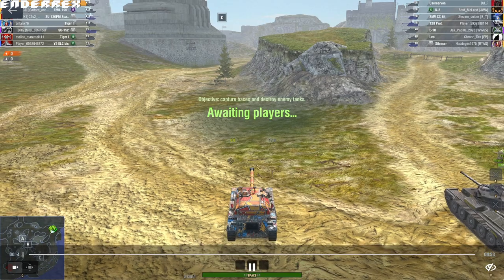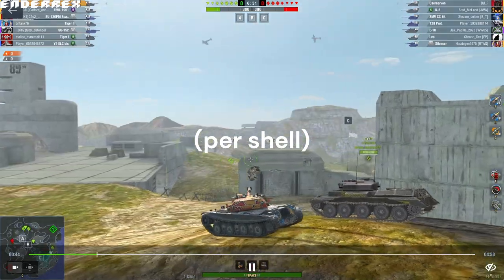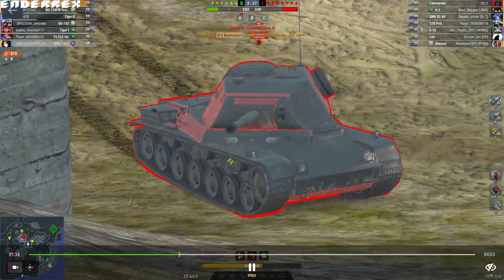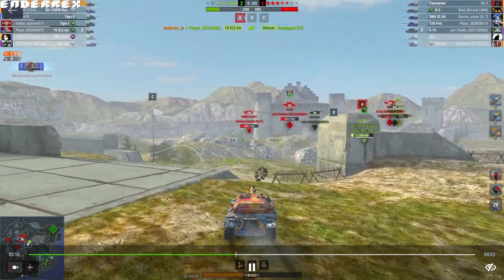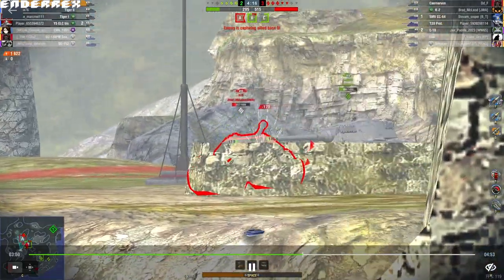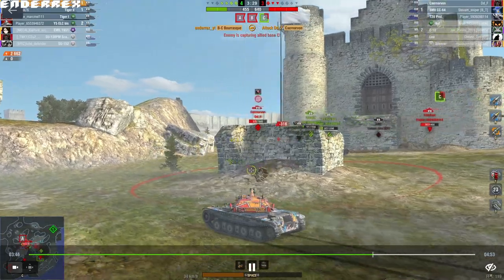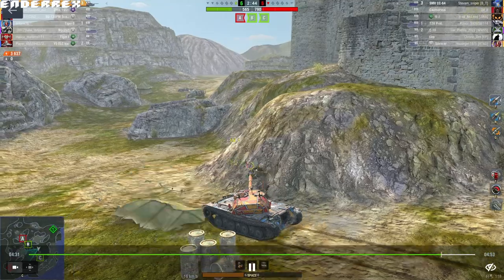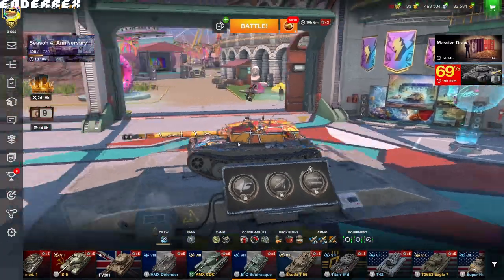4K DAMAGE / World Of Tanks Blitz / enderrex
4,085 Damage / 4 Kills

Pls hit like. Love ya. Have a good day.